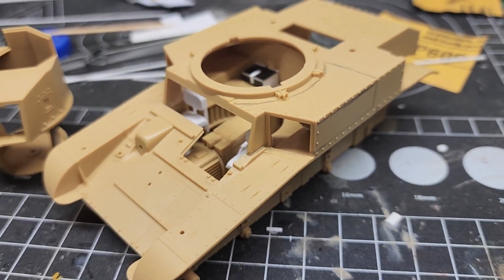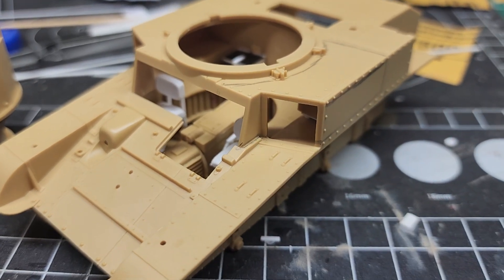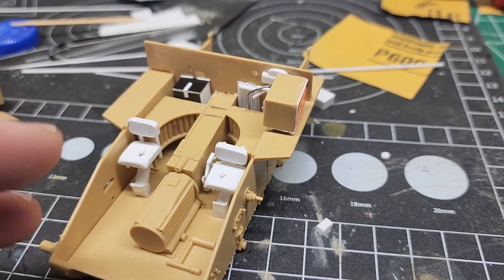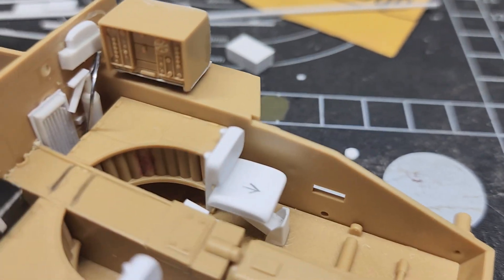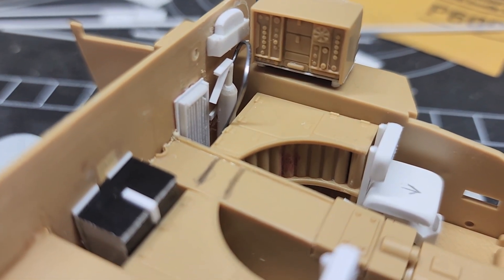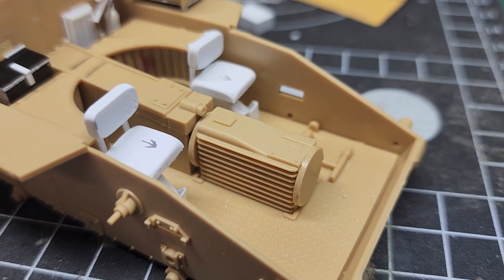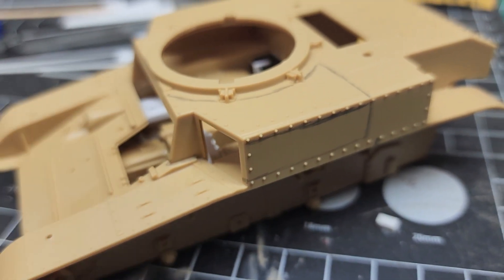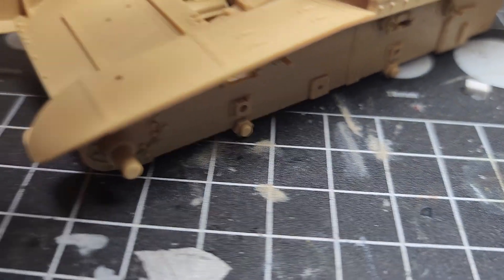Interior2Youtube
Academy 1/35 M3 "Honey" Stuart.  Just a brief update to keep you up to speed.  Detailing the interior continues.  Looking kinda busy in there.

More soon.